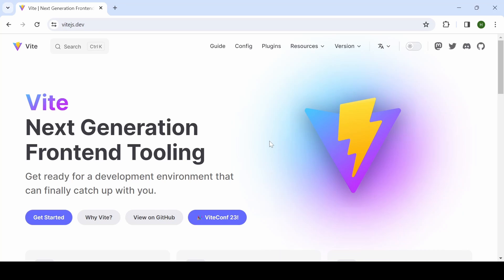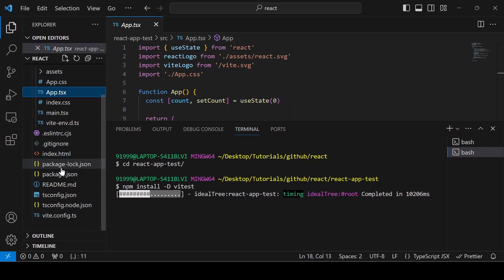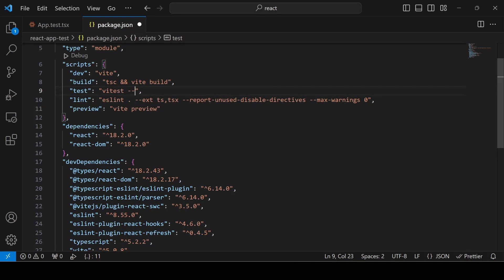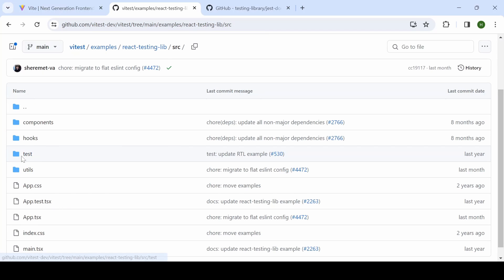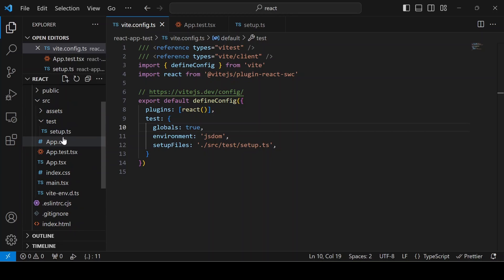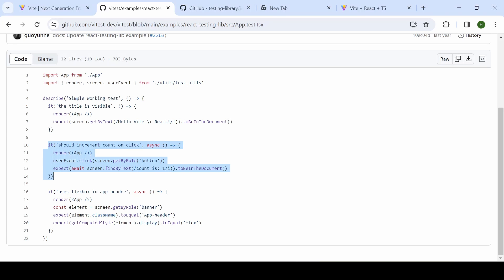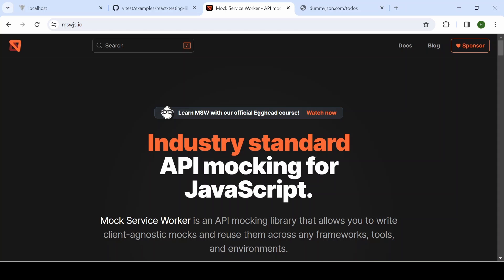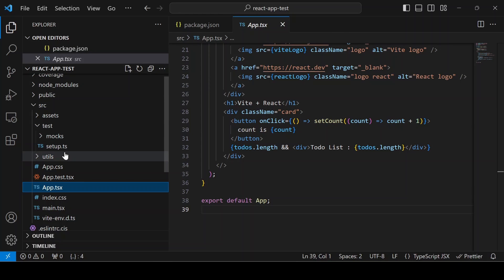Vitest with React Testing Library, Jest-dom & MSW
Installation of vite
Vitest setup with coverage
react testing library , jest dom, jsdom , userEvent setup
MSW set up